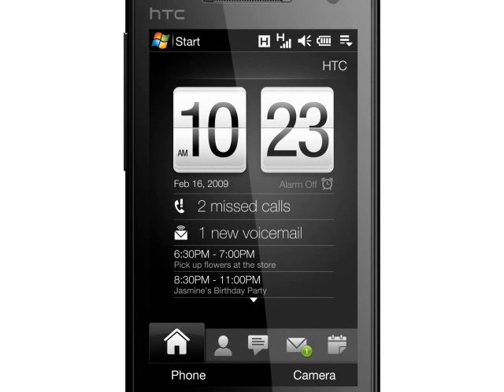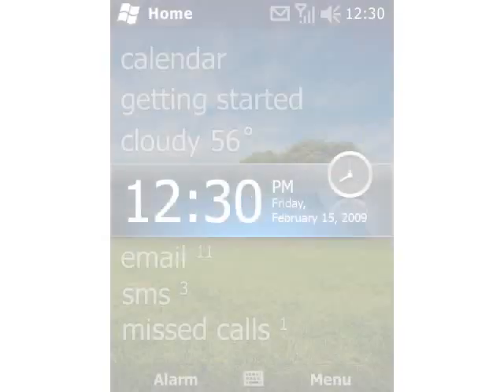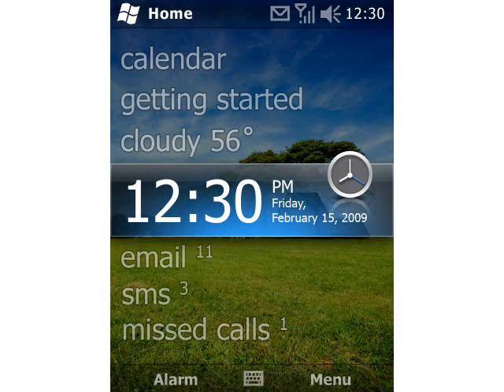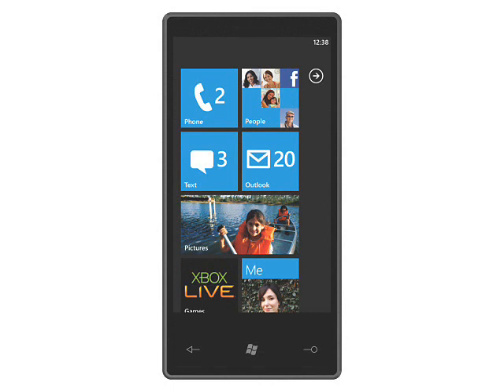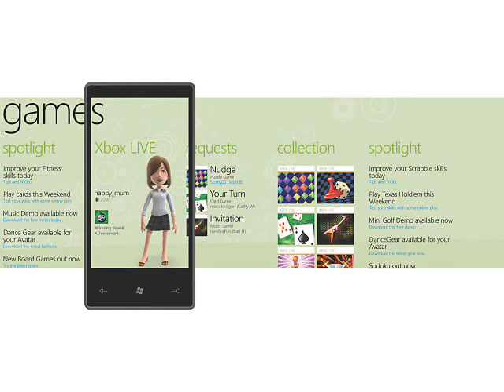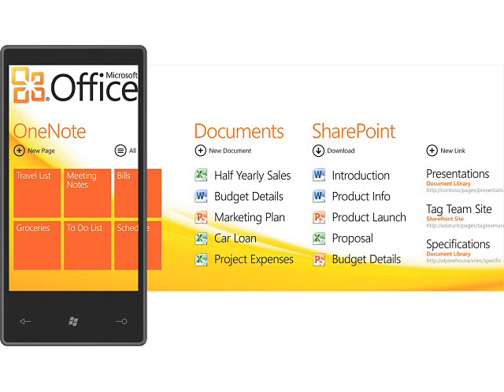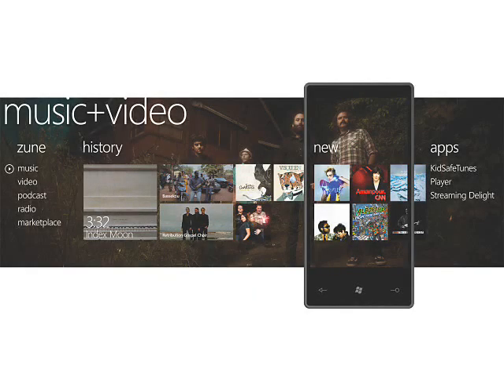Windows Phone 7 Series Preview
Microsoft gives a complete overhaul to their mobile phone operating system with Windows Phone 7 Series, which aims to be a distinctly different and compelling user experience.